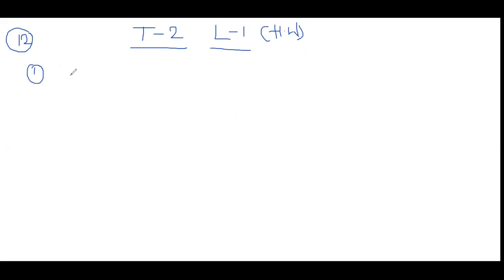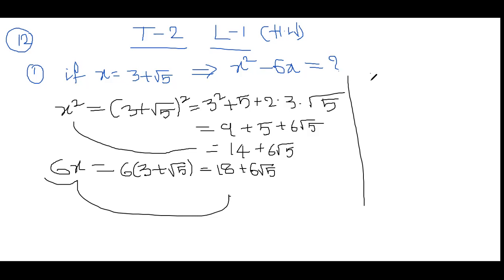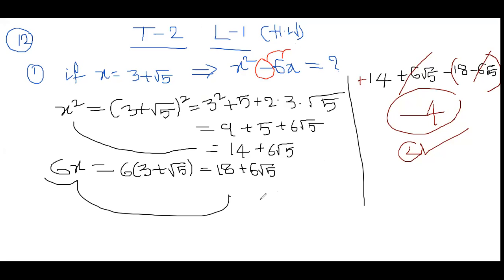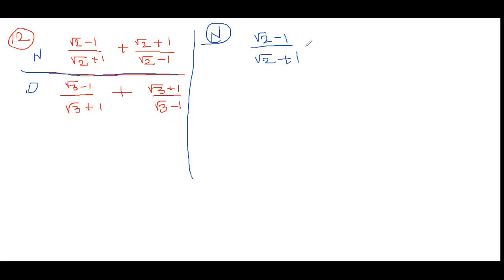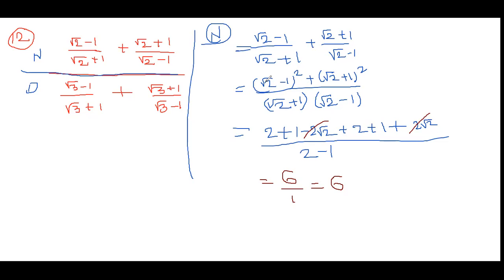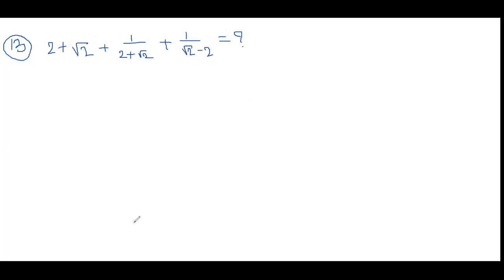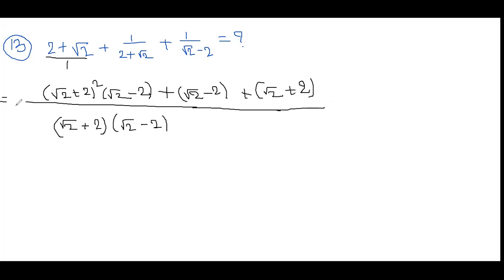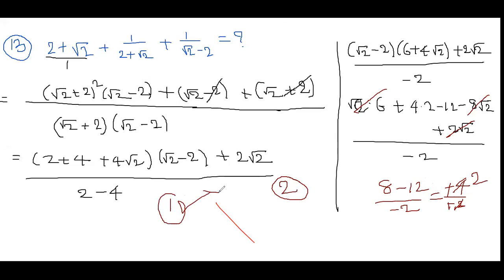CLASS 9#IIT MATHS REAL NUMBERS##3-10-20